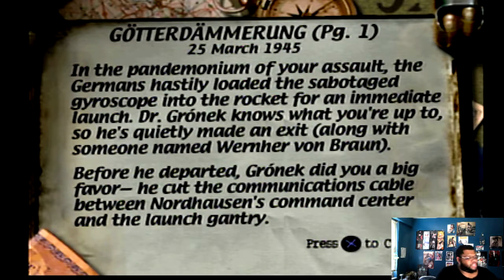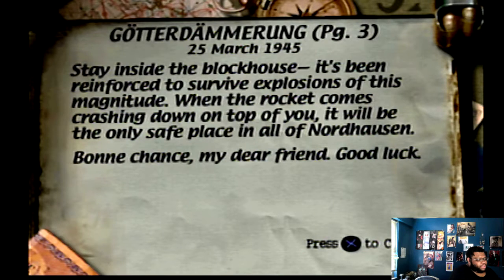Medal Of Honor (1999) Gameplay w/Video Commentary Part 22 (Final) by DoctorGames101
The last part of my full gameplay of MOH with you guys. It is a pleasure in doing this full gameplay. Recorded June 26, 2022.